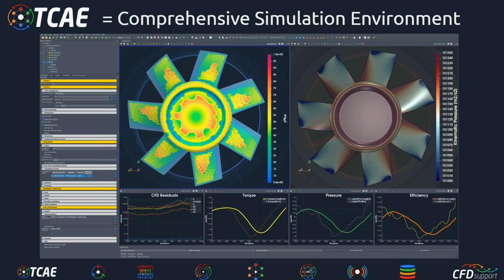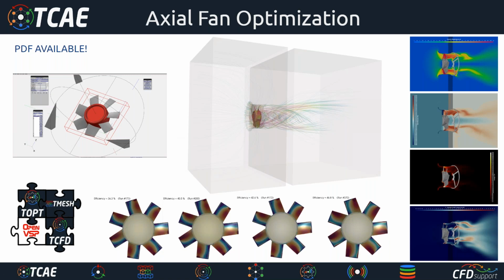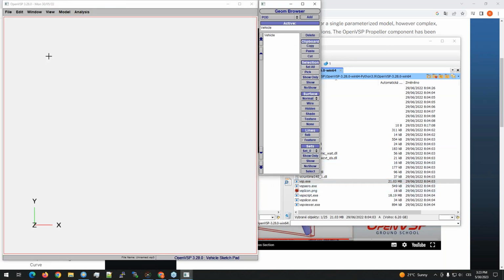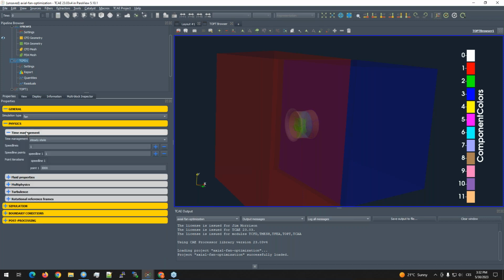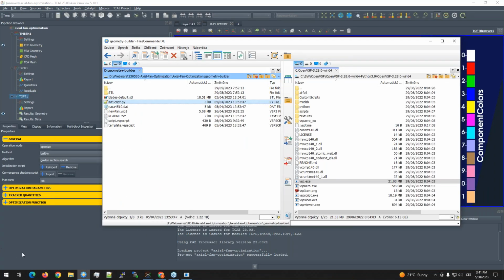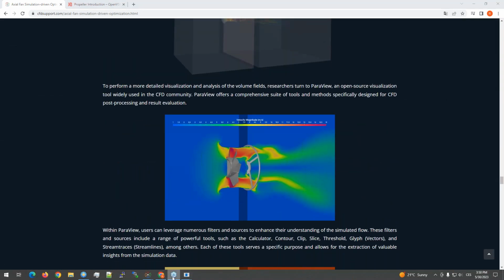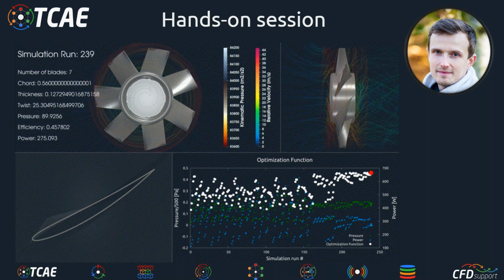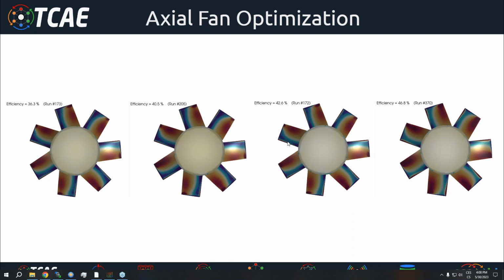Webinar 68 - Axial Fan Parametric Optimization Workflow, May 30, 2023